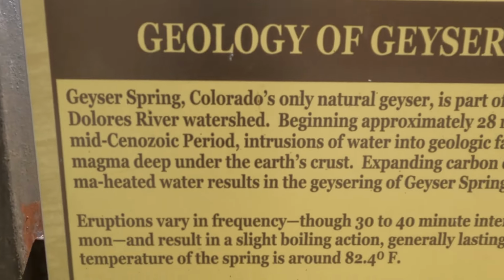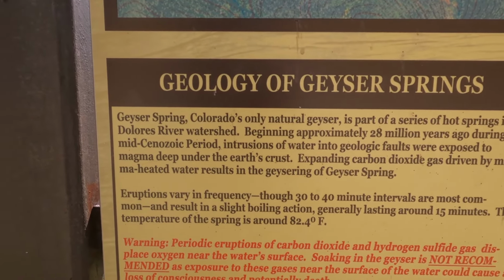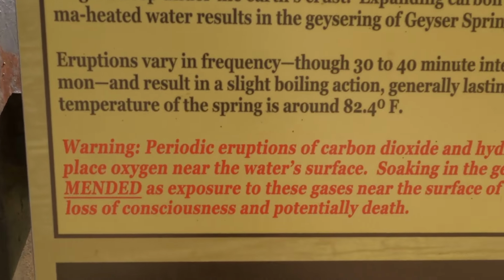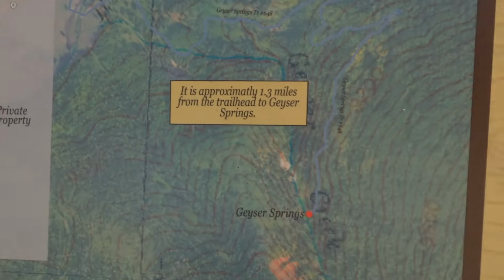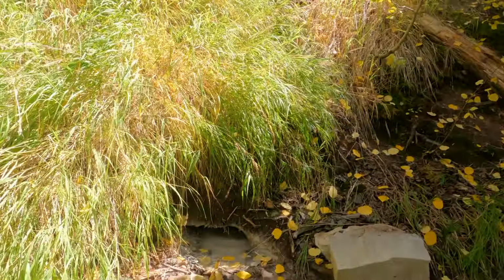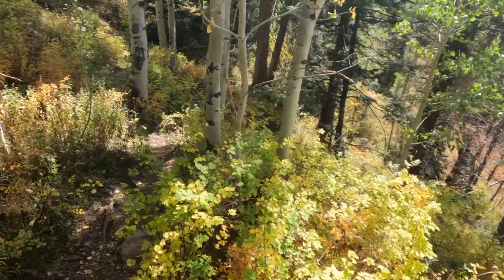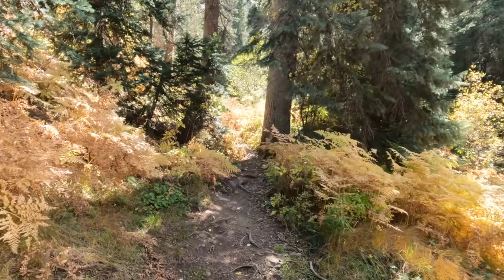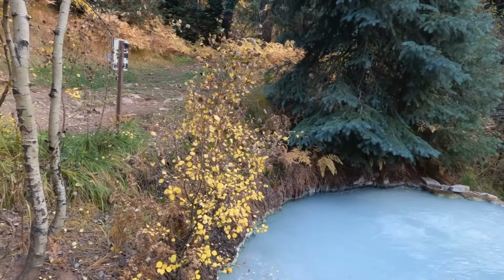The only geyser in Colorado: Geyser Spring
In this video we visit the only geyser in Colorado geyser spring check it out!